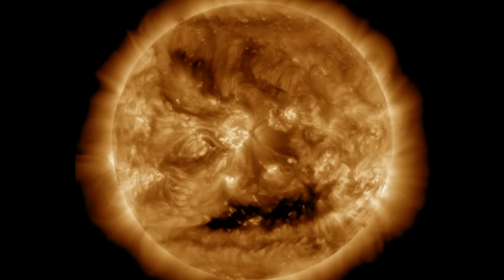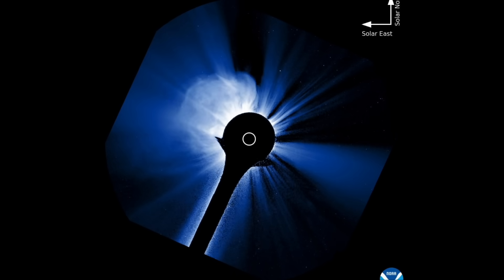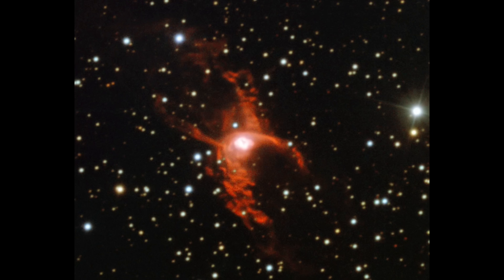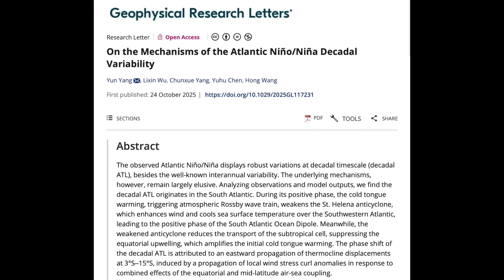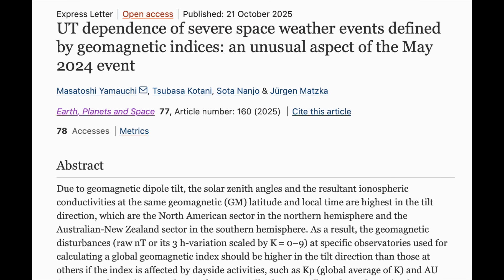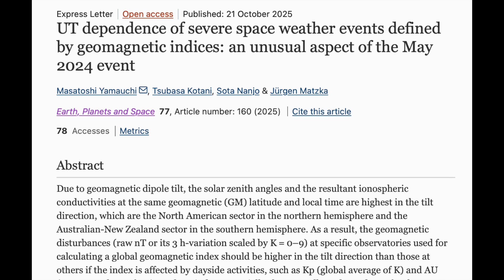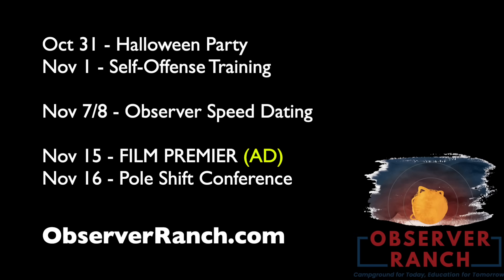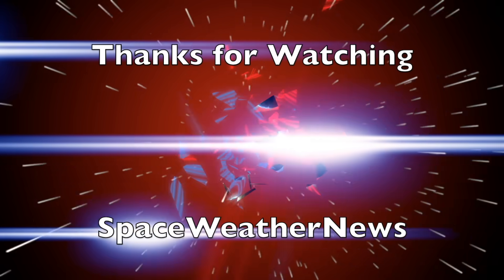Another Big CME, Solar Storm Excess Impact, The Red Spider | S0 News Oct.29.2025